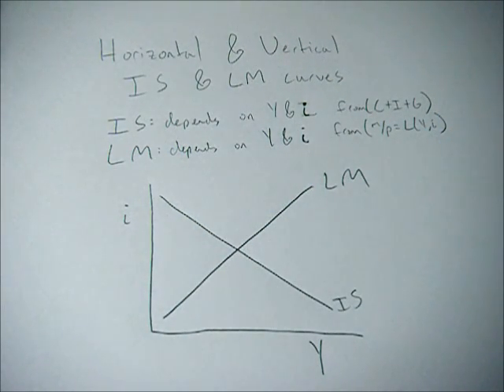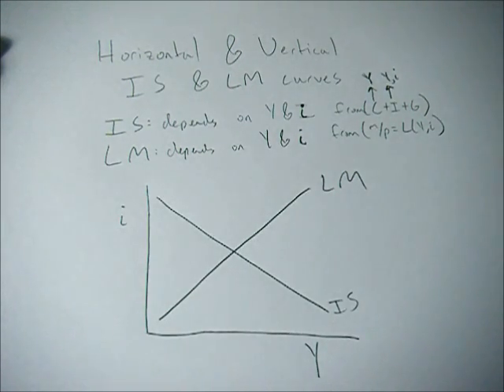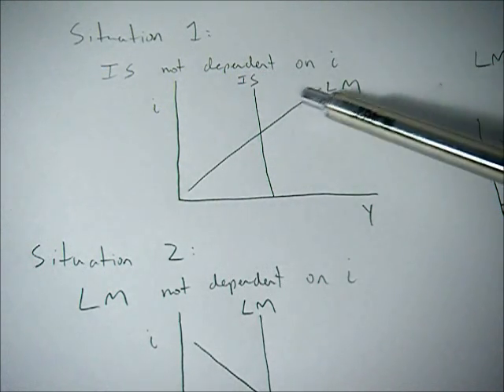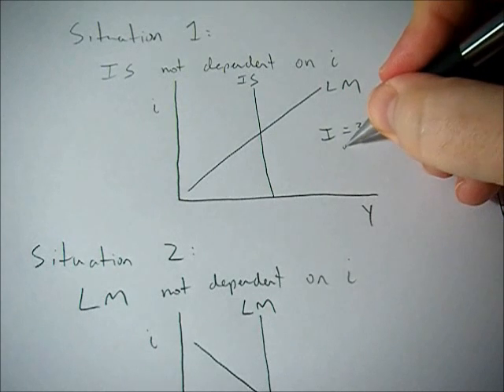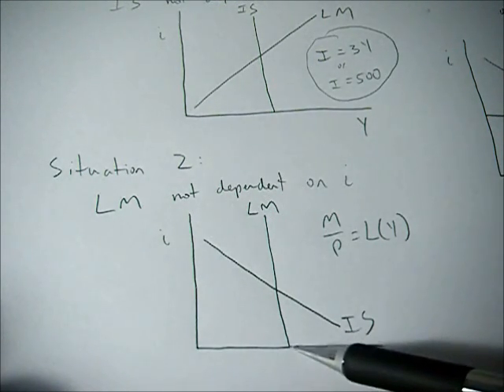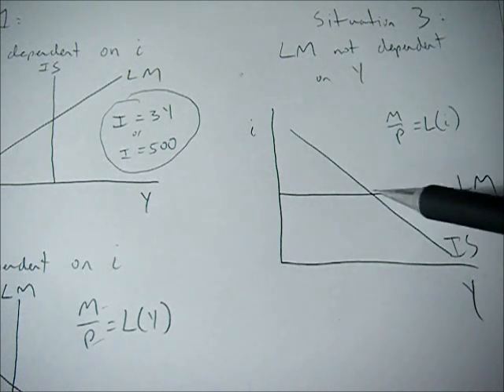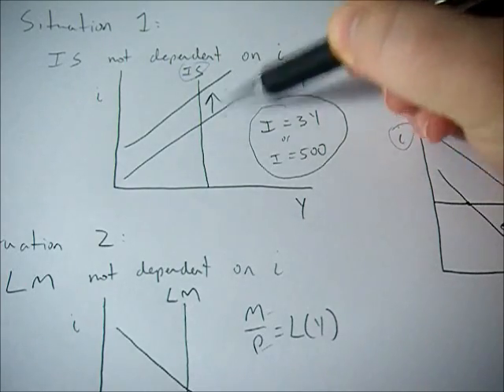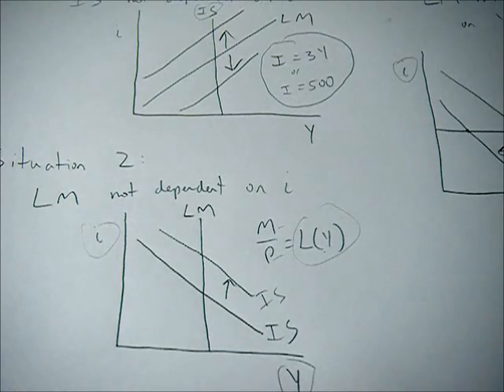Horizontal and Vertical IS or LM curves explained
This video goes over the intuition and the math necessary to have veritcal or horizontal IS or LM curves.

A vertical IS curve is a special condition in which the IS curve has an infinite slope and goes completely up and down. The horizontal IS curve is a separate condition that causes it to have zero slope. Both the conditions with examples are explored at length.

A vertical LM curve is a special condition in which the LM curve has an infinite slope and goes completely up and down. The horizontal LM curve is a separate condition that causes it to have zero slope. Both the conditions with examples are explored at length.